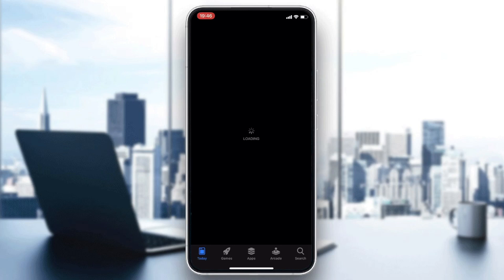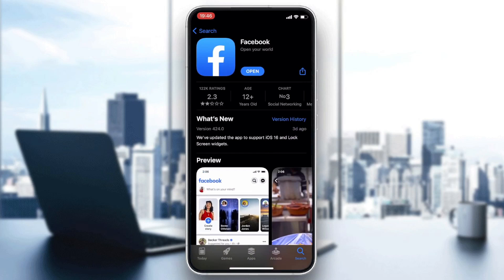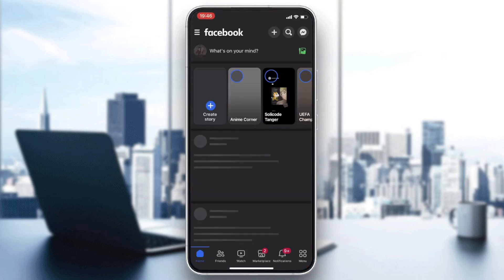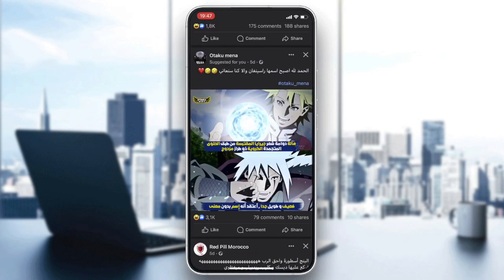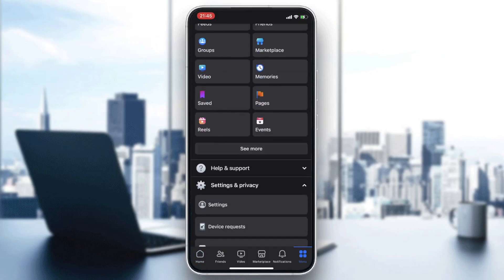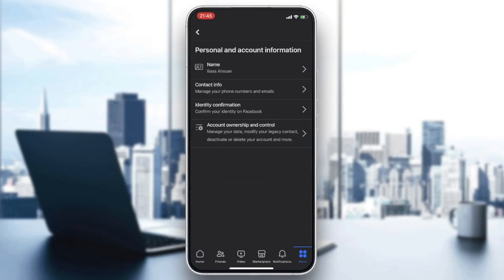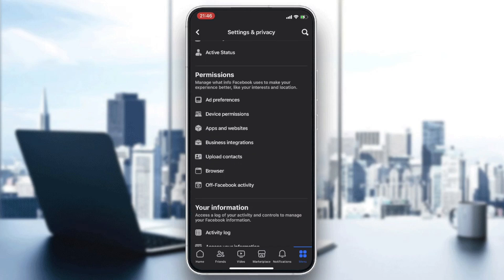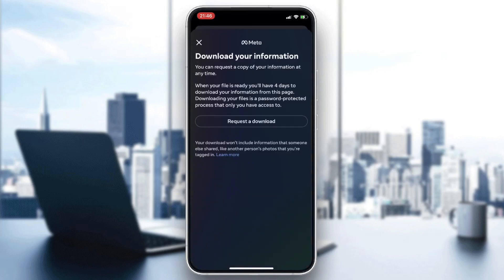How To Fix Facebook Download Your Information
Today we talk about fix facebook download your information,download your information facebook,facebook download your information,download facebook information,download your facebook information